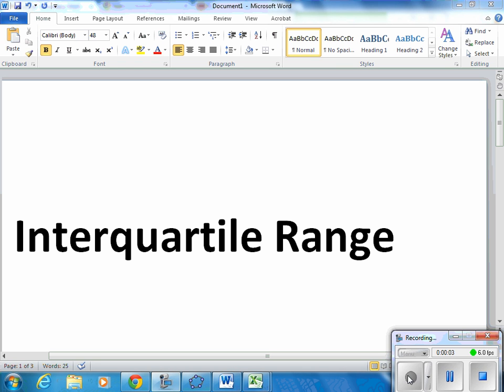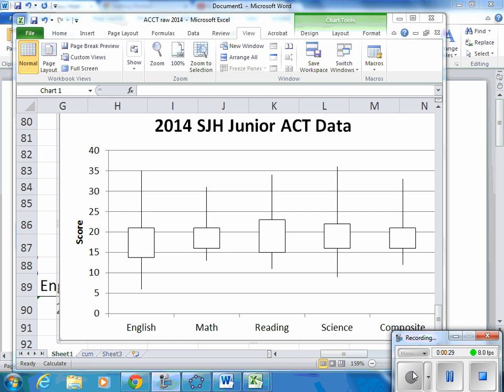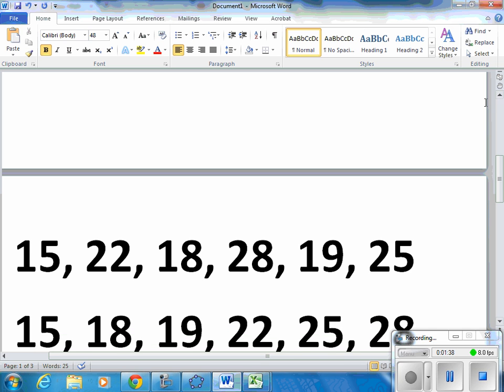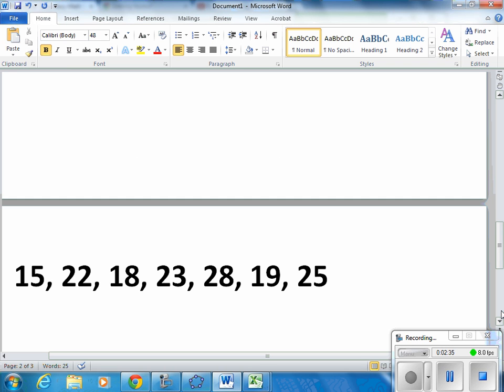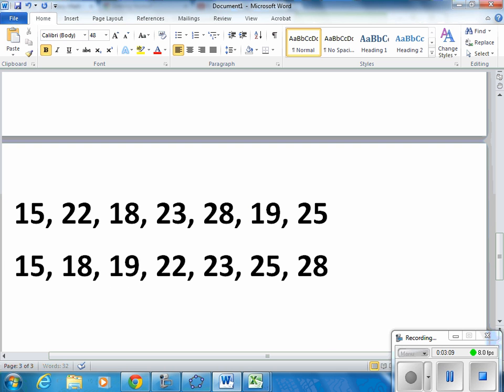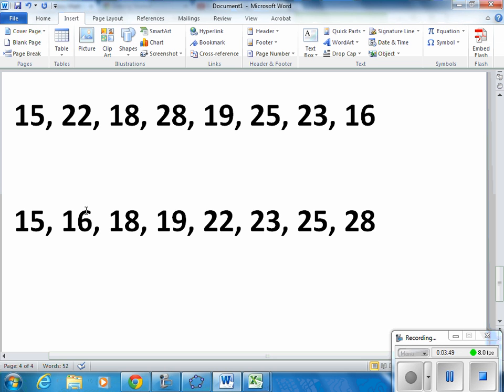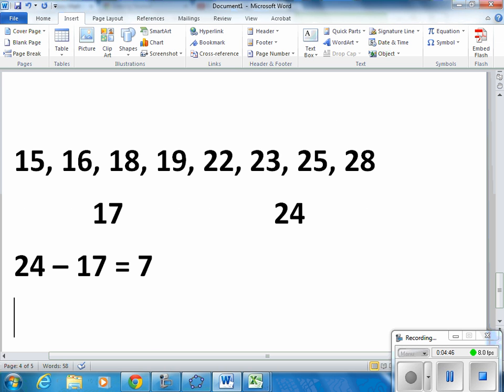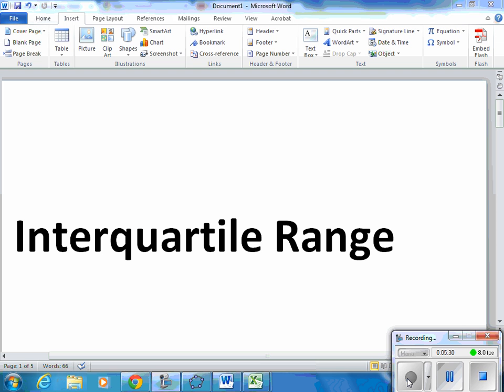Interquartile range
Calculate Interquartile range manually